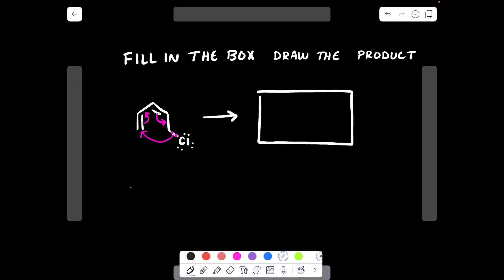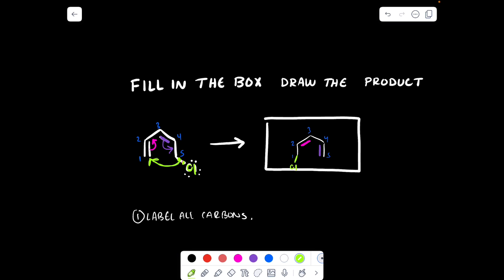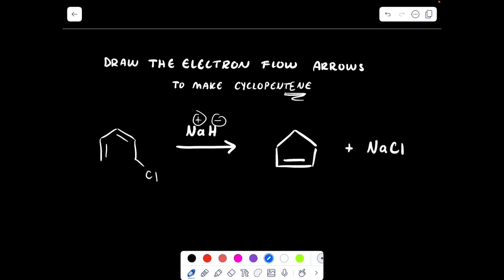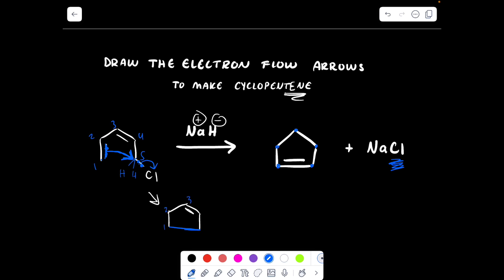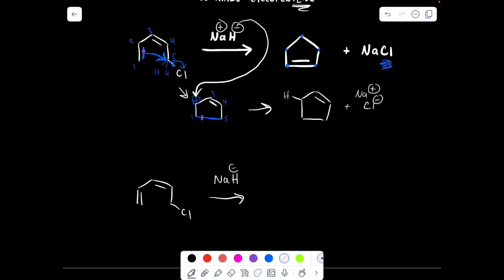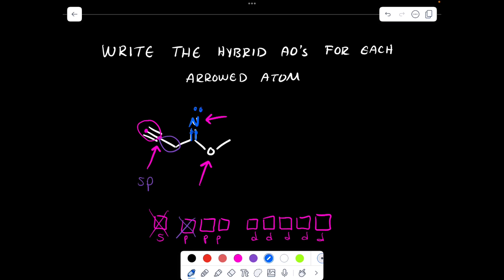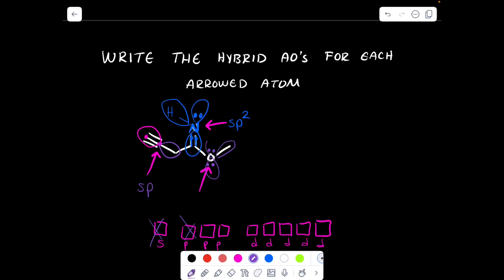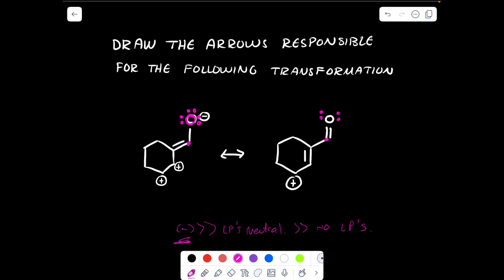Arrow Pushing Practice Questions | Organic Chemistry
Practice arrow pushing and get used to the movement of electrons and well as how to push arrows to make a specific product. In this video I go over two examples of arrow pushing and one example of how to determine hybrid atomic orbitals. Check out my orgo 1 playlist for more of the theory behind how to determine atomic orbitals. I also go over one example of resonance at the end.